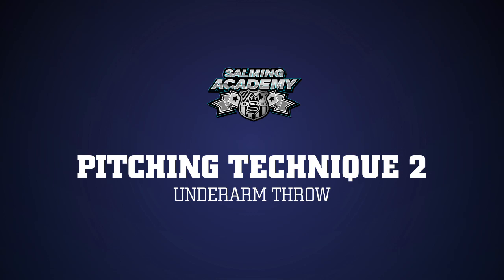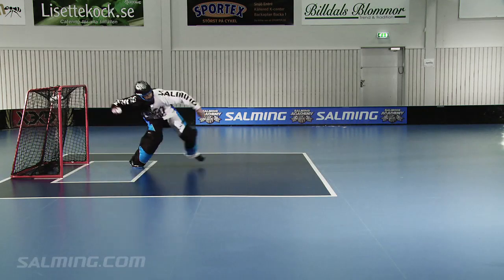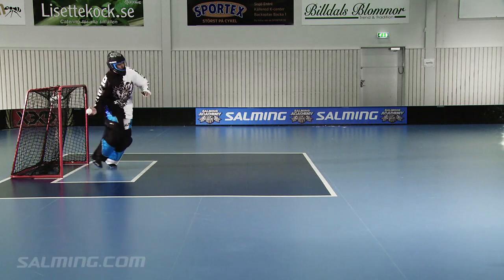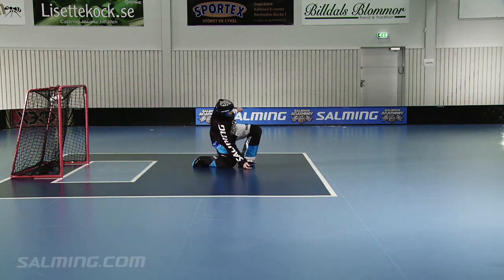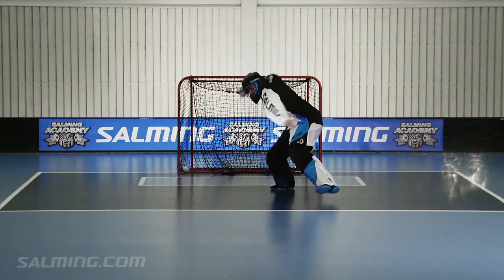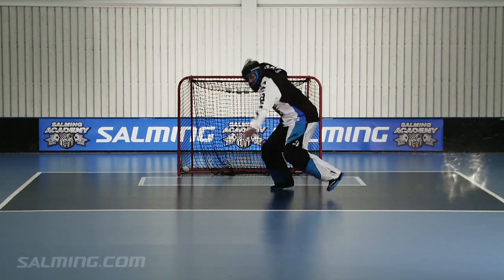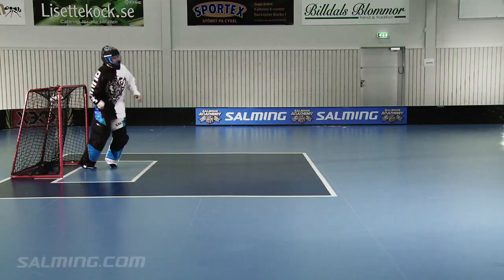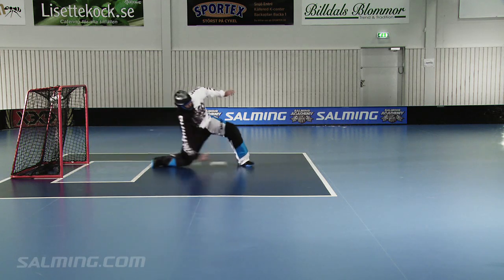Salming Academy Goalie - Pitching technique two - underarm throw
Pitching technique two - underarm throw
In the second pitching technique Stefan illustrates it is important to make good use of your wrist and release the ball close to the floor. Make sure you bend your knee in order to get close to the floor.
This technique makes it very easy for the receiving player to get control of the ball.